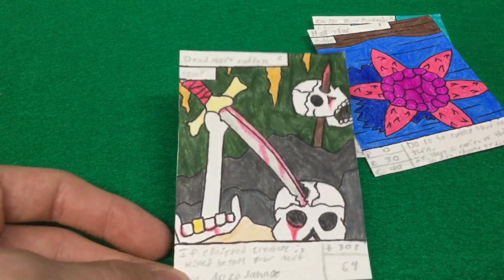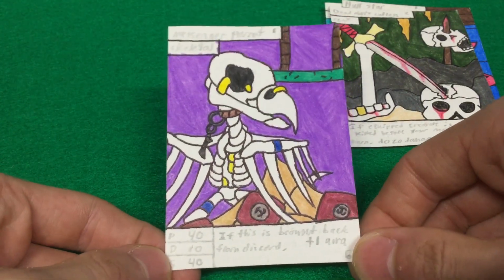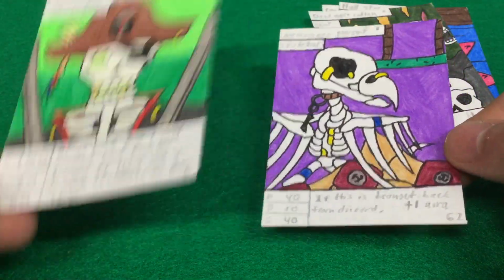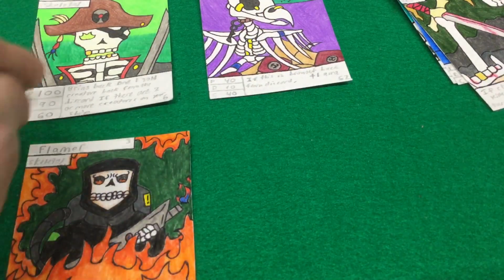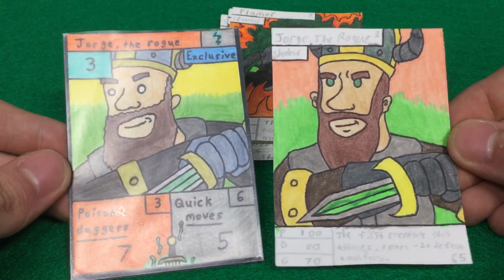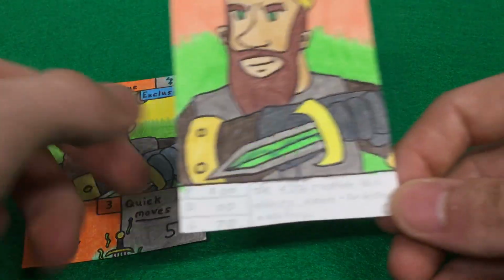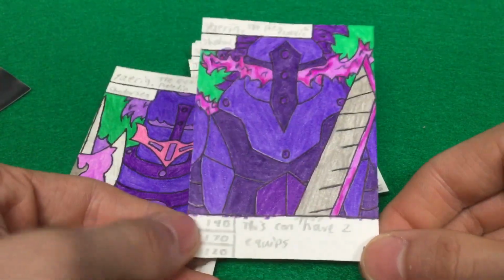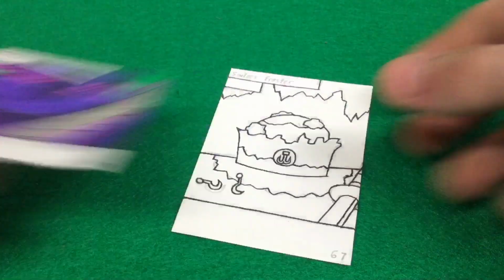NEW CARDS! Skeletal + remakes! Homemade TCG Sail The Seas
There a lot of BANGERS here.

The skeletal sea is finished! And I am finishing the starter deck currently! If I do I will have 3/4 done.

The skeletal archetype is about dealing damage directly to your enemy and about discarding your own cards to power up Arklor, The Devourer!